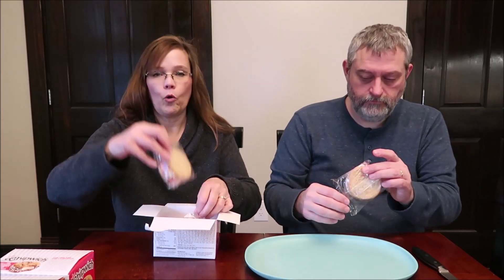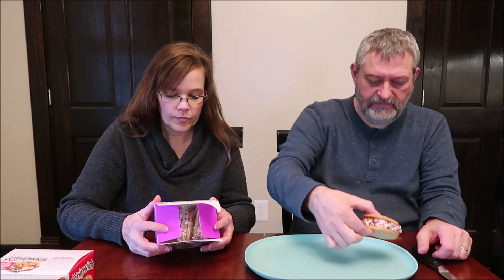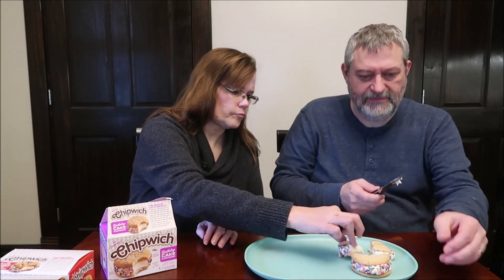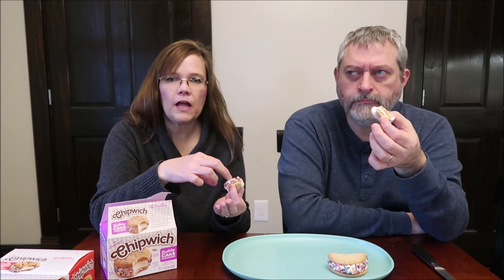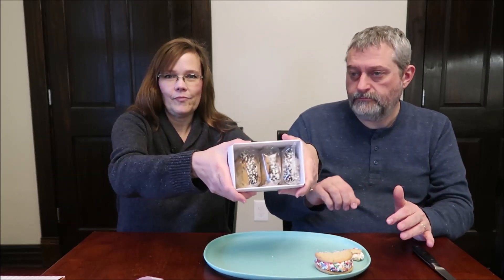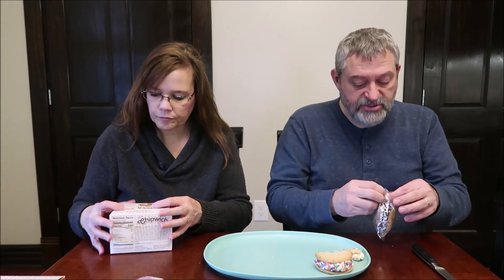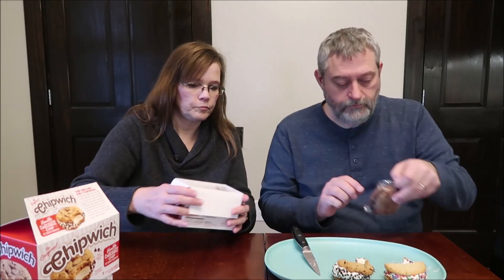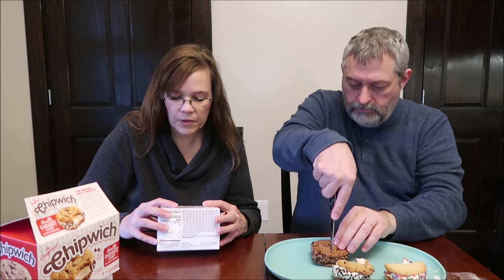The Original Chipwich: Birthday Cake, Chocolate Peanut Butter & Vanilla Chocolate Chip Review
This is a taste test/review of The Original Chipwich in three flavors including Birthday Cake, Chocolate Peanut Butter and Vanilla Chocolate Chip. They were $4.99 per box at Meijer. 1 sandwich = 320 calories